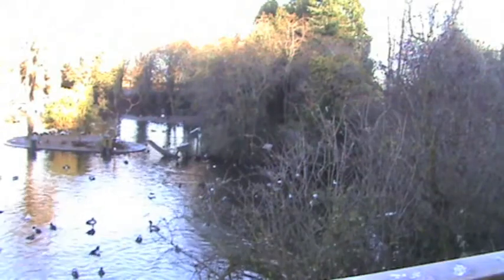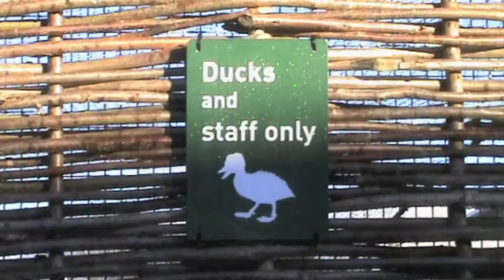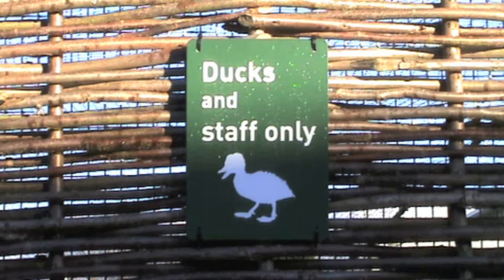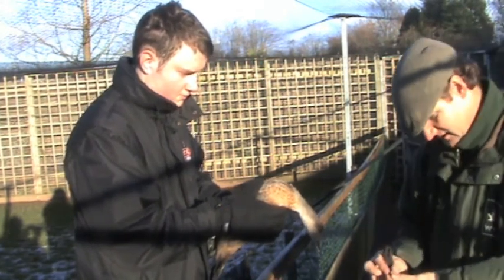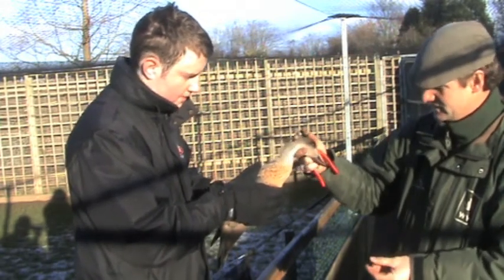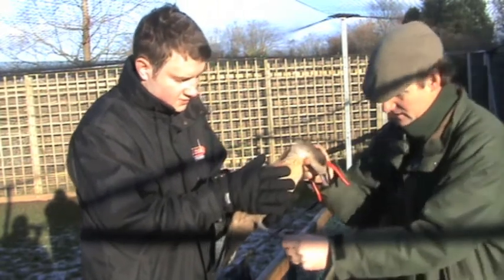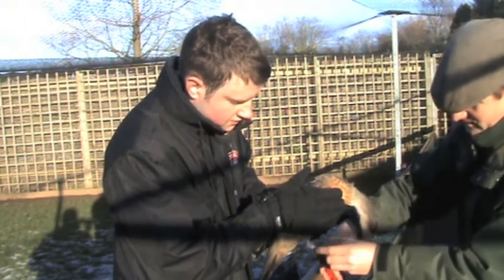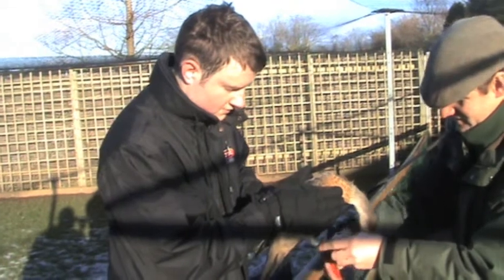Citybeat Lottery Lights : Castle Espie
Join 'The Artist Formally Known As Work Experience Boy' as heads around Northern Ireland visiting National Lottery Good Causes Projects. Today he heads to Castle Espie to learn birds and ducks are tracked?